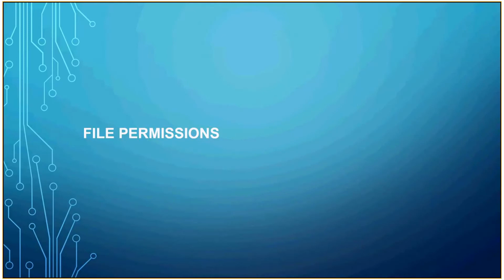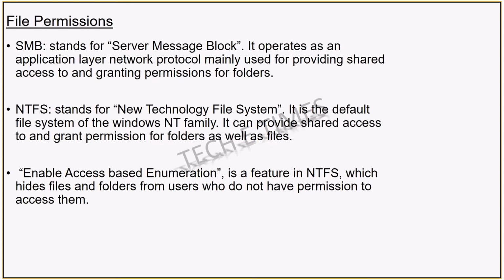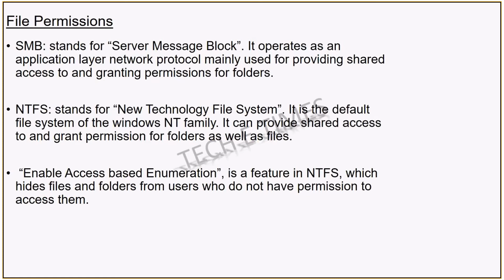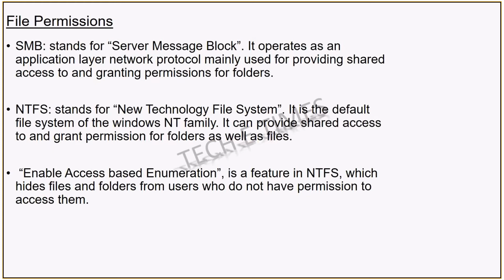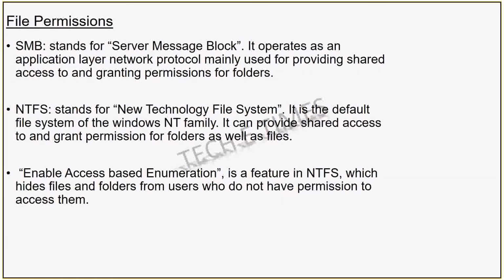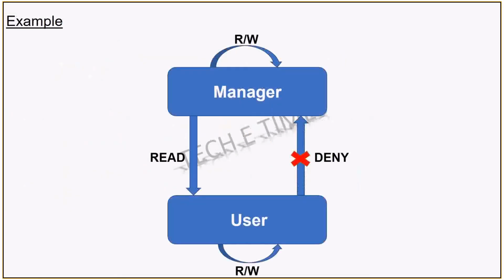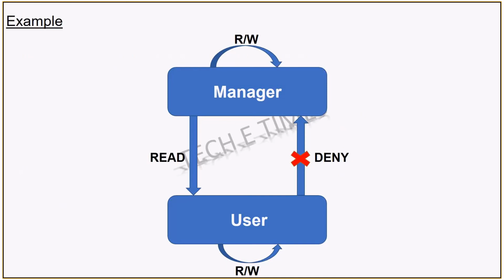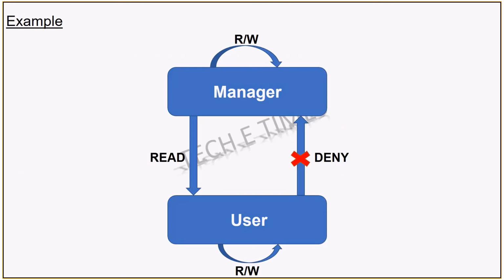Understanding File Permissions in windows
This video explains the different permissions that can be applied on files and folders in Windows (SMB,NTFS,Access Based Enumeration)